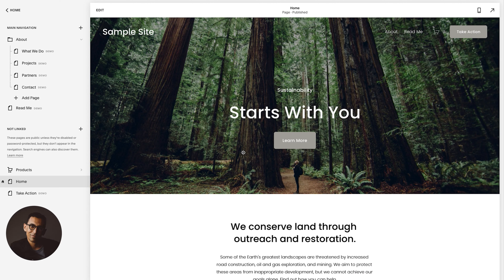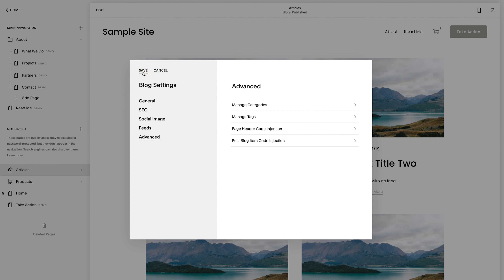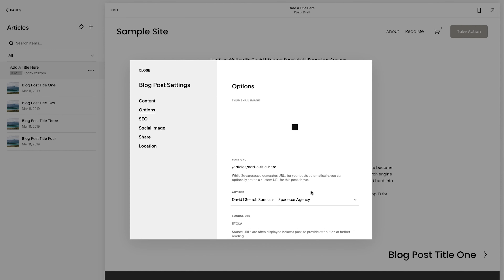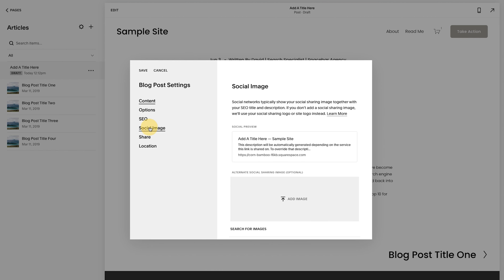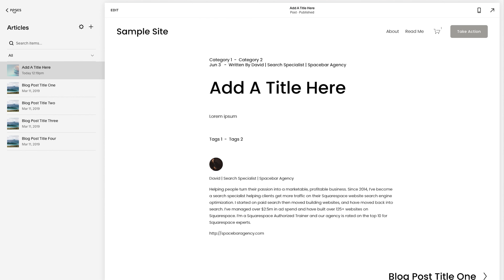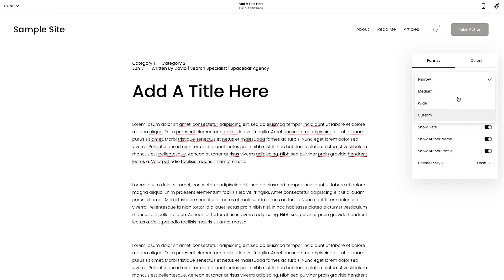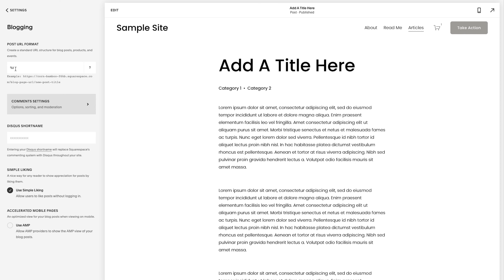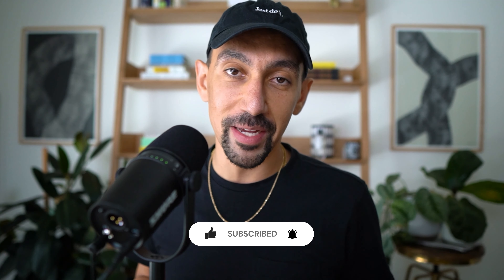Squarespace How to Create A Blog 2025 [Ultimate Step-by-Step Guide]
In this video, learn every step of how to setup your blog on Squarespace. I've designed hundreds of blogs and each one requires a core set of components. Watch this video to learn my 7 step process to create and publish your blog posts.

Timestamps:
00:00 - Intro
00:15 - Create a Blog
02:43 - Structure of a Blog Post
09:09 - Commercial for eBooks
09:51 - Design of a Blog Post
14:11 - Housekeeping for Backend
16:32 - Outro